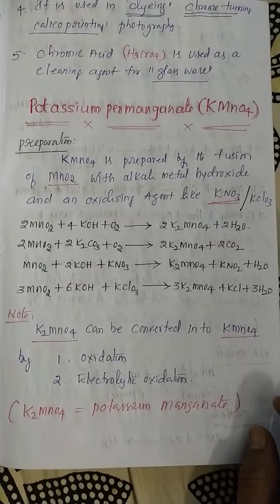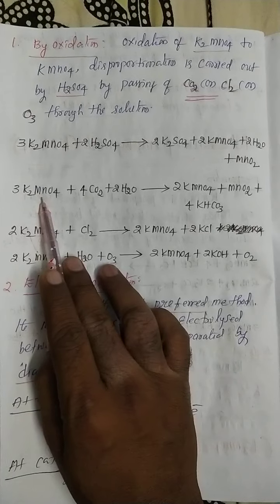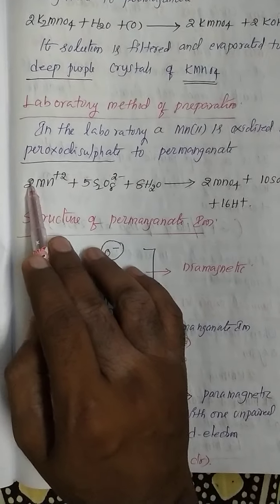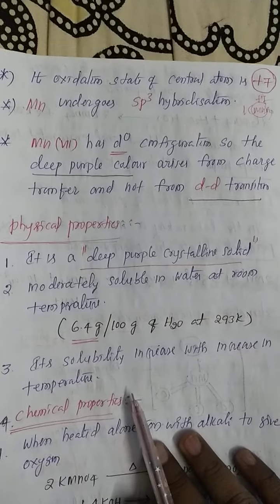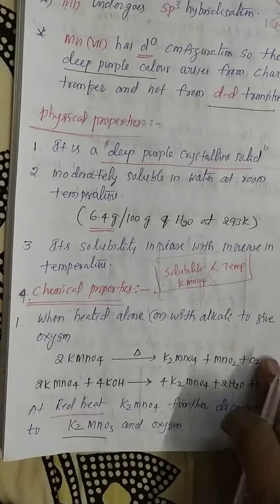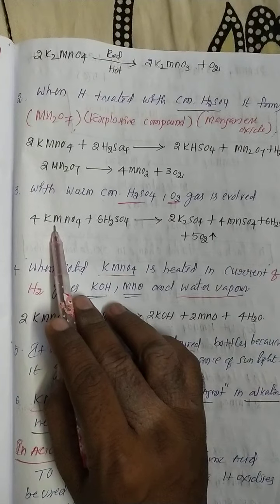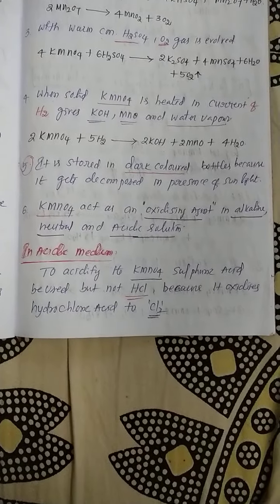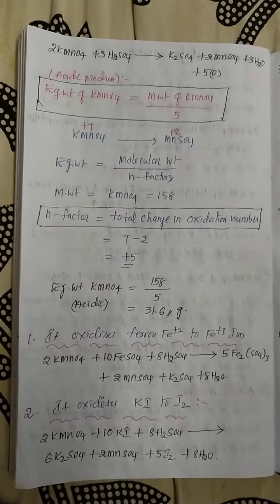d-block elements -8(PS)